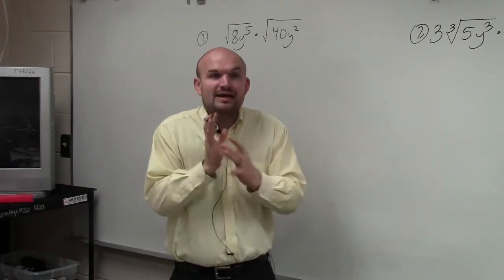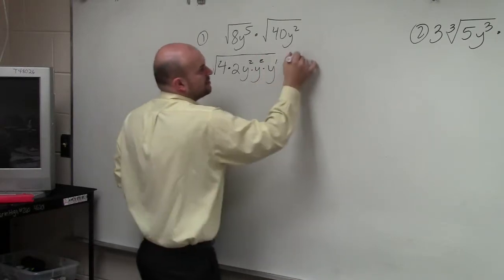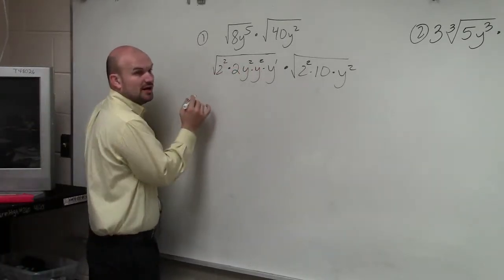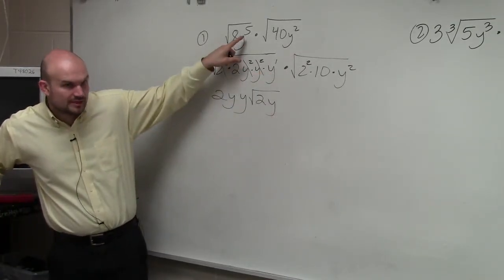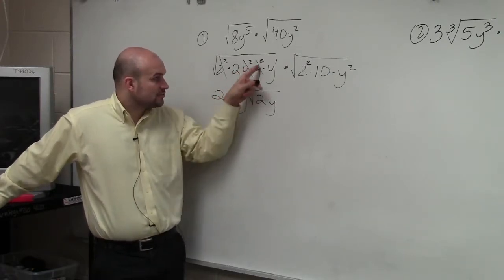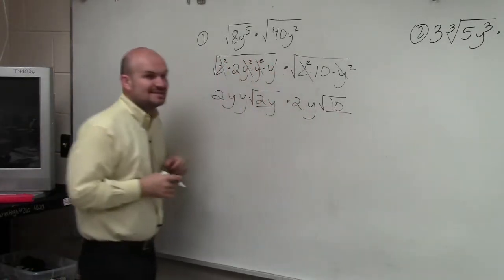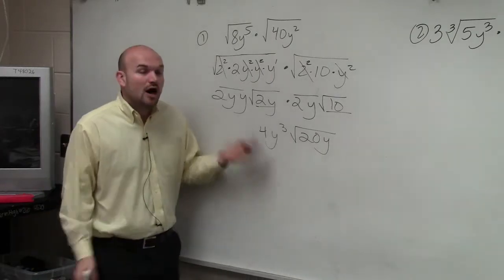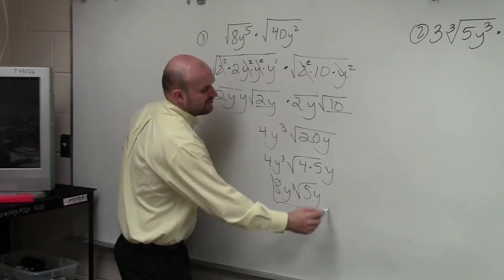Find the Product of Two Radical Expressions by Simplifying First